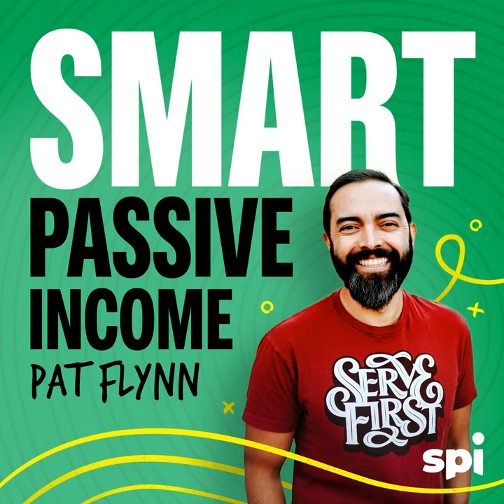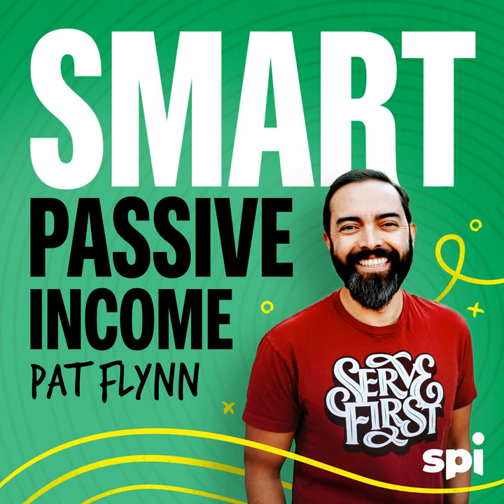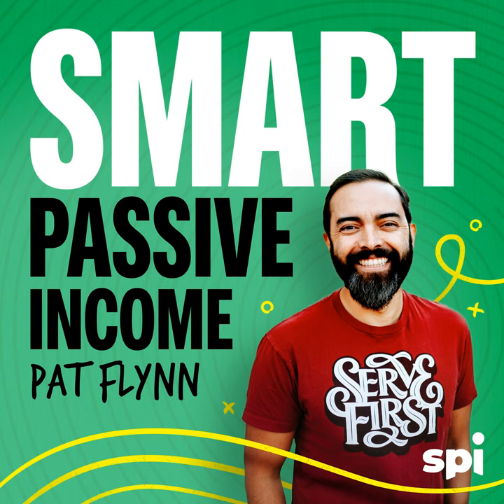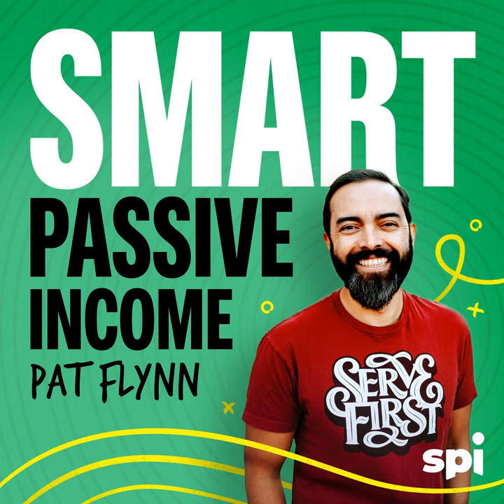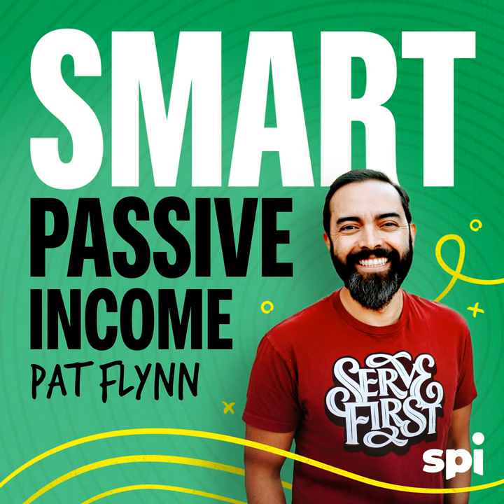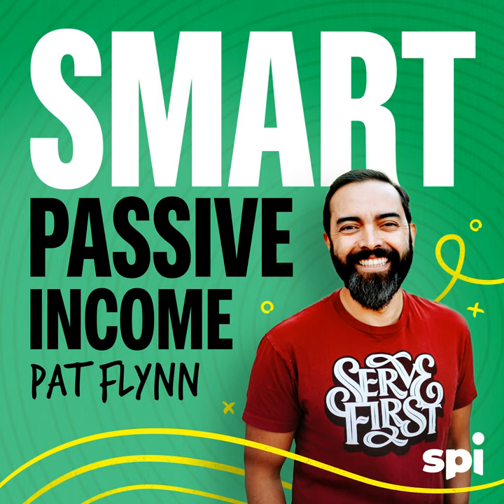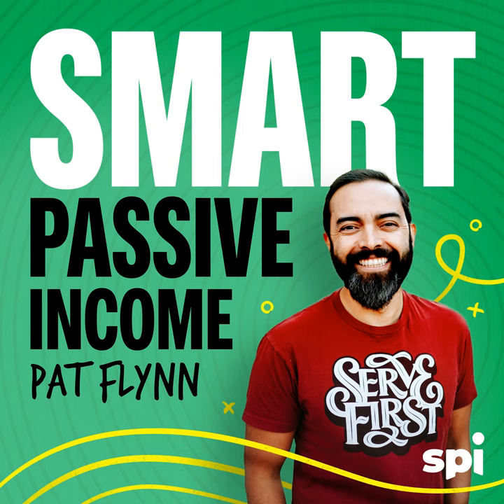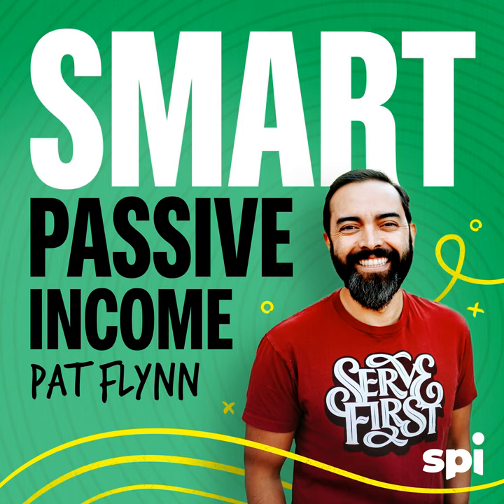SPI 334: How to Conduct an Unforgettable Interview with Andrew Warner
#334: Ever interview someone for your podcast or YouTube channel? Andrew Warner is here to teach you how to conduct interviews that inspire, demand attention, and make a true impact for listeners. Andrew talks about how he prepares both himself and his guests for live interviews, how he guides the conversation, and what kind of research he does beforehand.